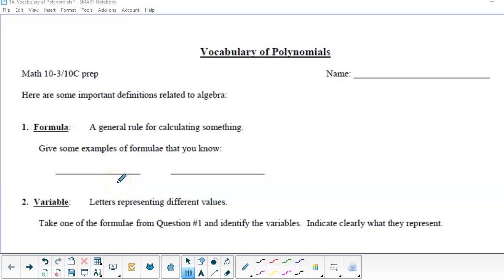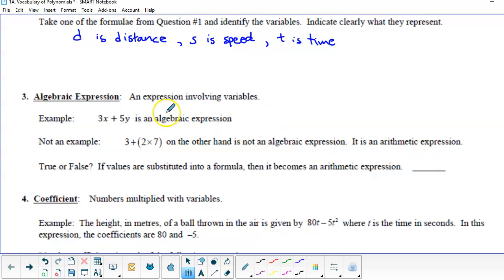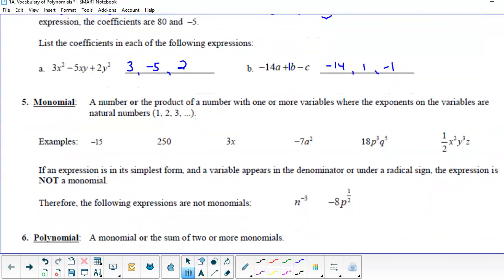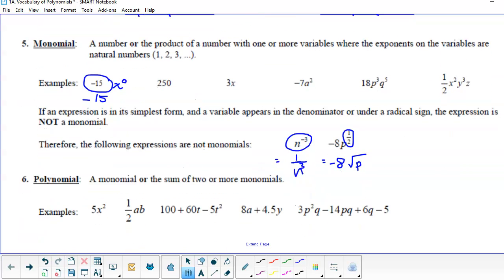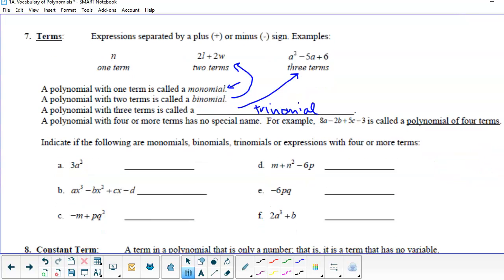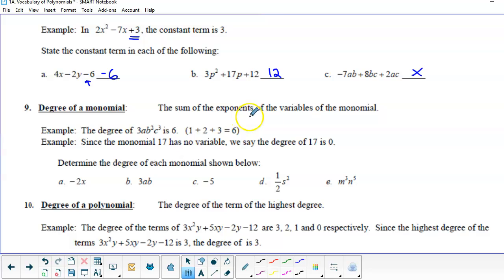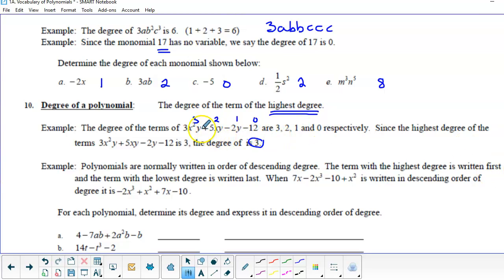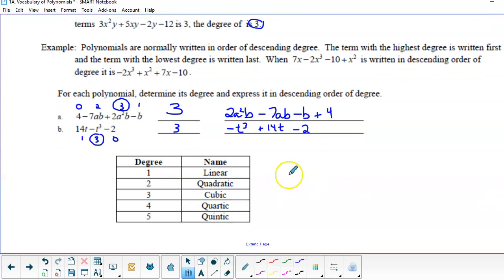1A. Vocabulary of Polynomials